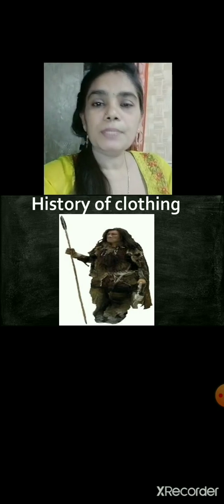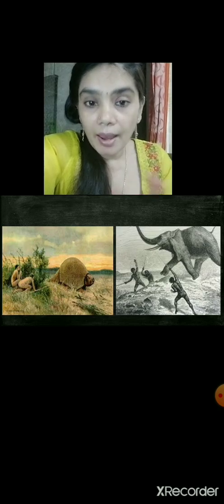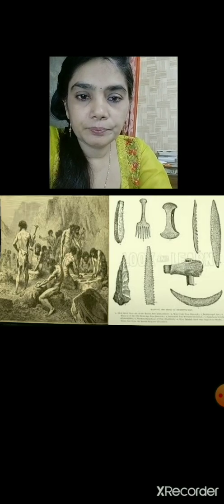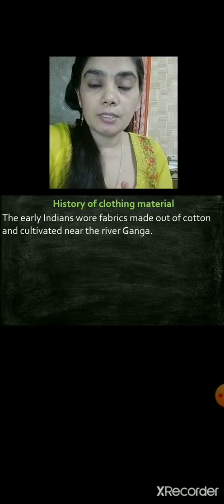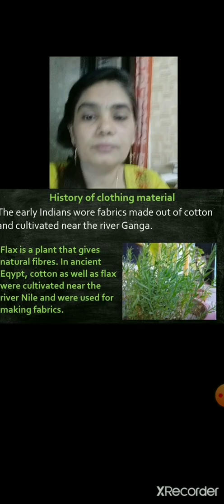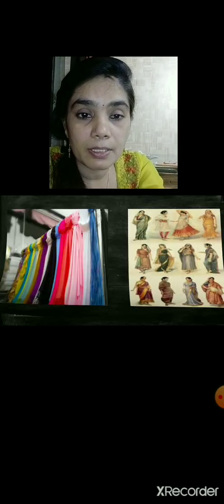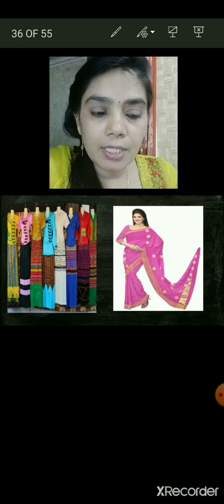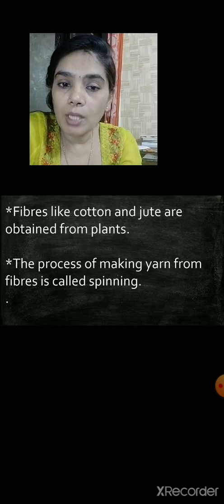class 6 science chapter no 3 fibre to fabrics part 3 23 june 2020 mp4